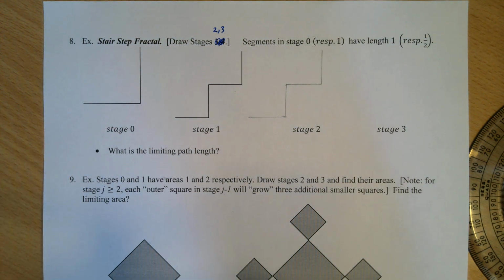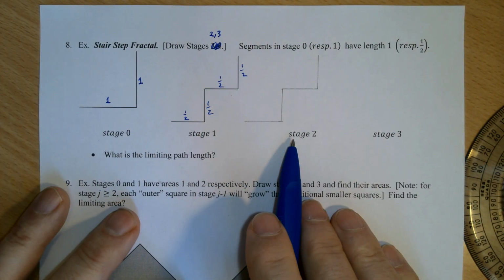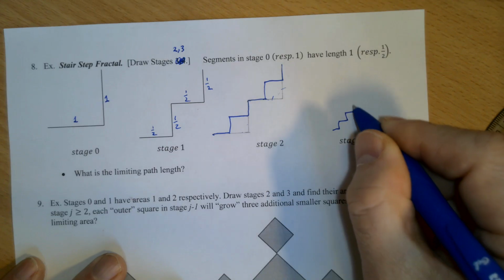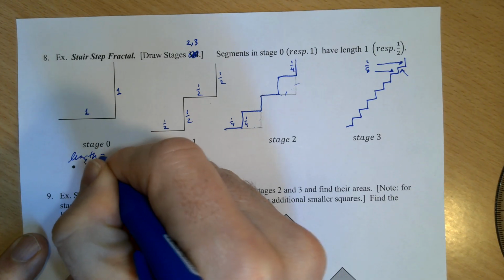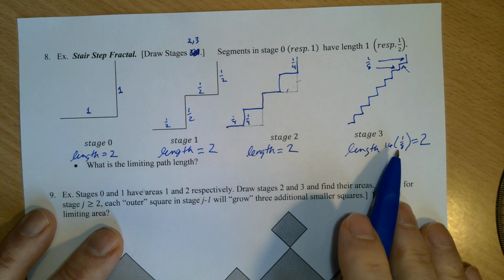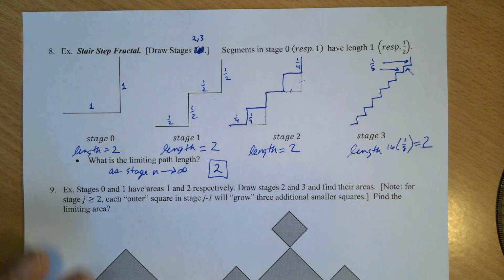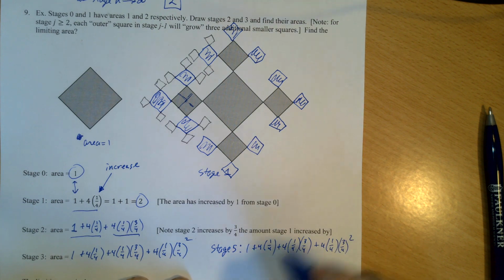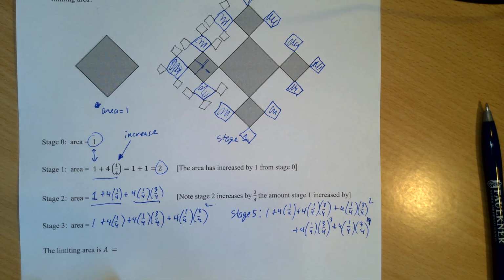Euclid's Concept of Area / Volume - 4.6.c